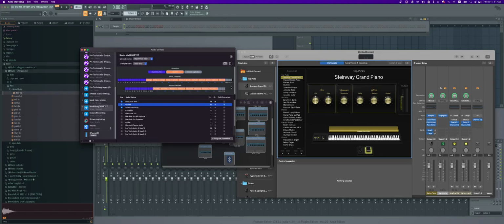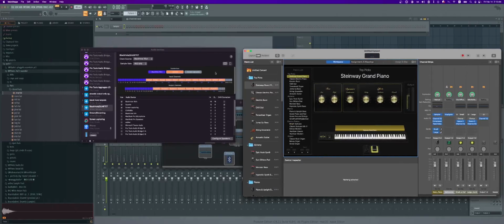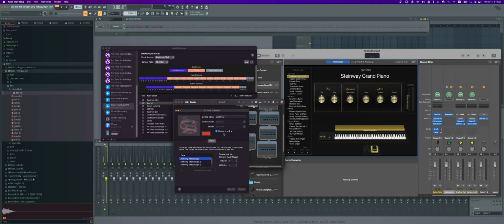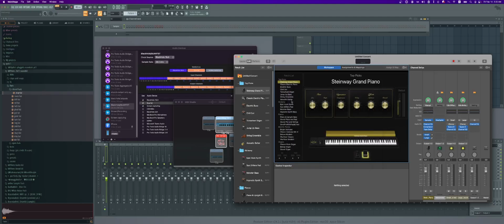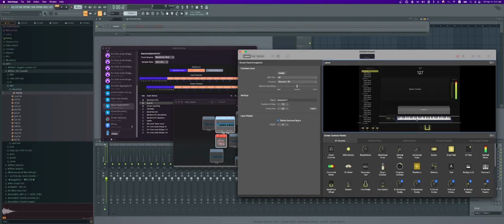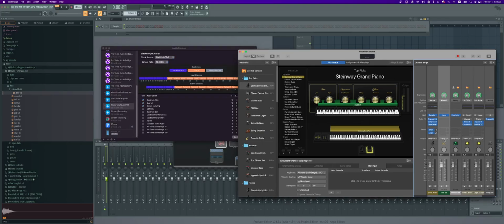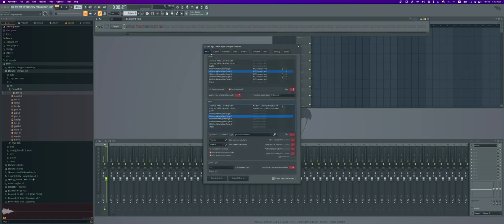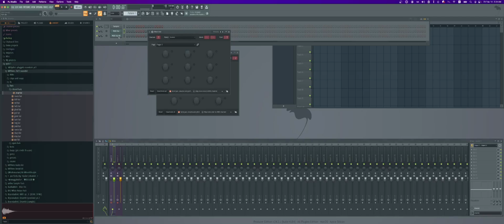[Tutorial] How to use APPLE INSTRUMENTS on other DAWs using IAC Drivers (Logic Pro X)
Actually, you should make an aggregate device even if you do not have an external audio interface, and instead check on your playback device.
7:10 And also make sure you do route the master out to your playback system as I did.